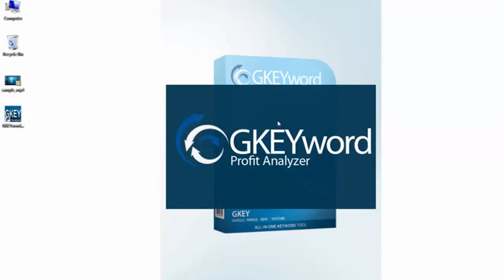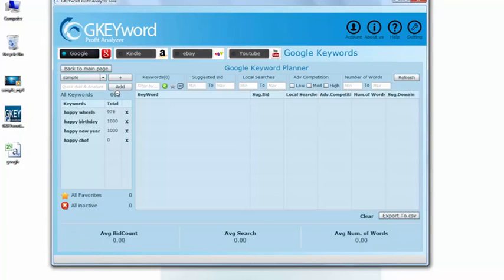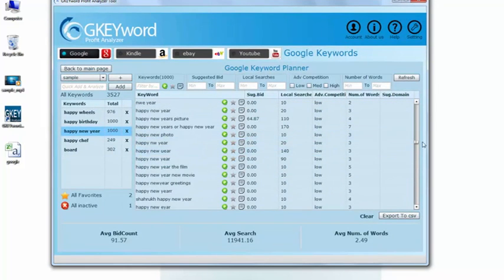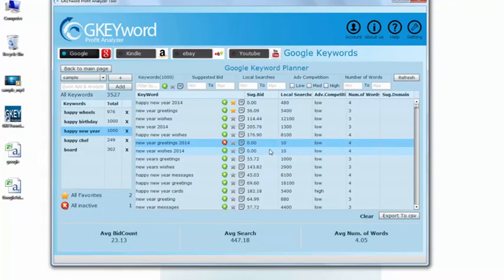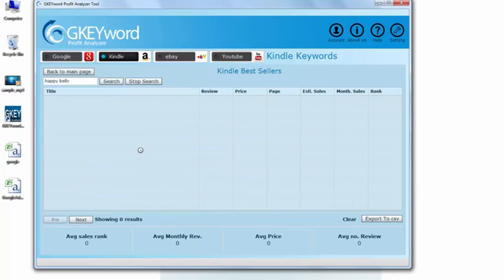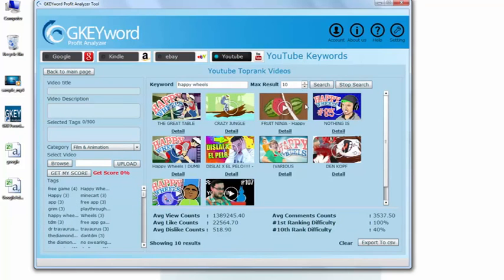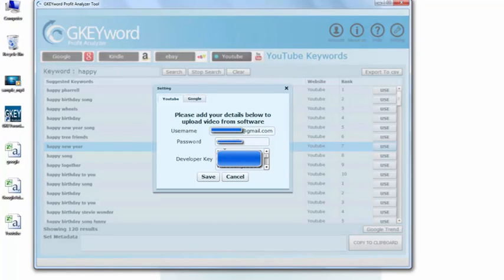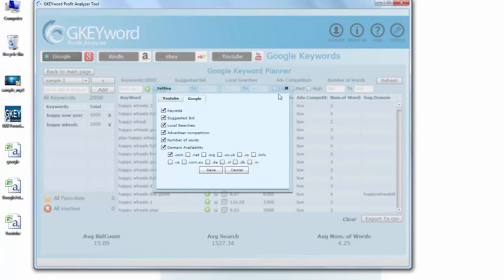Best Keyword Software - Keyword Research Tool - Best Keyword Tool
Best Keyword Software - A complete demonstration of the functionality and features of the software Gkeyword Profit Analyzer Tool. There is no other keyword software that is as best as this keyword tool.

GKEY stands for GOOGLE , KINDLE , EBAY AND YOUTUBE.
We can say that its a ALL-IN-ONE RESEARCHER TOOL.

No software in the web world can give you all 4 main niche keyword tool in a single place so it is said to be a best software.

This software has following features :
You’ve never seen anything like this incredibly powerful research method  and it is so easy to use!

Google : It will search for the top and best ranking google keywords. On selecting keyword, it will generates all the related keywords and their details like cpc, volume, competition, domain availability e.t.c

Kindle : It will first search all the top best ranking kindle research keywords from the amazon kindle site. Then on selecting any keywords it generates all Tot kindle books results having Title, reviews, price, no. of pages, estimated sales, monthly sales and Ranks.
Beside that it will also display Avg. Sales Rank, Avg Monthly Revenue, Avg. Price  and Avg of all reviews.

EBAY : It will search all the top & best keyword software research from the ebay site. On selecting any keywords it will retrieve all the top results of that keyword from the ebay sites. That includes the following details like Product Title, Price, Watch Count, Bid Count , Category and also full details of that product.
This also gives the average results like Price, Watch counts and Bid counts.

YOUTUBE : This will make the top - best ranking related keywords research from the Youtube site and list down in the table (This single youtube has lots of features as below) After that user can select any keyword and tool will perform a search from the youtube site and display the tops results from the youtube.

By reading from above features i would say that this is best software that gives best keywords in just a click and in a fraction of minutes.
Best keyword ranking software does not exist except this one.

*** best - keyword - software ***